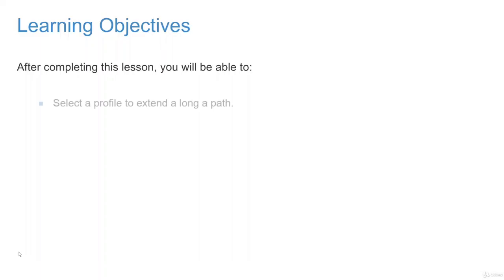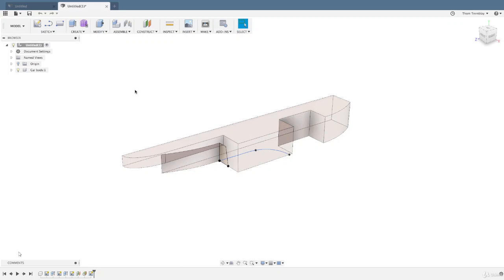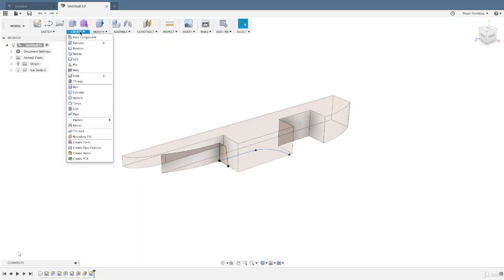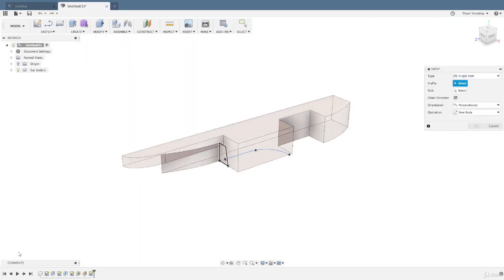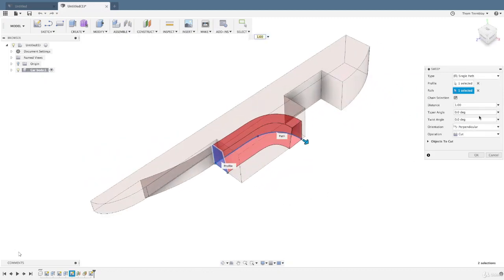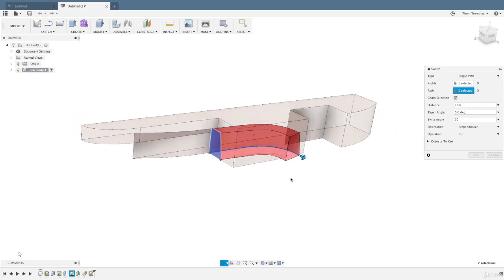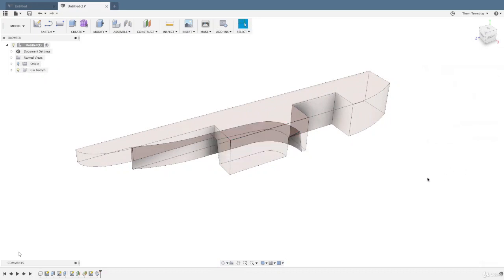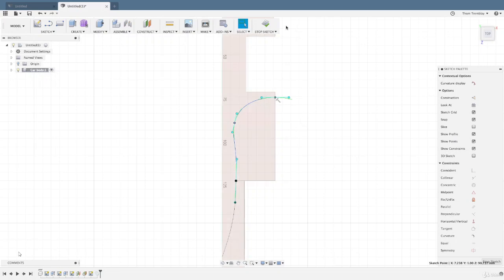12. Using Sweep for customization